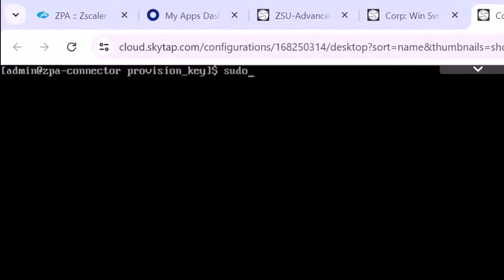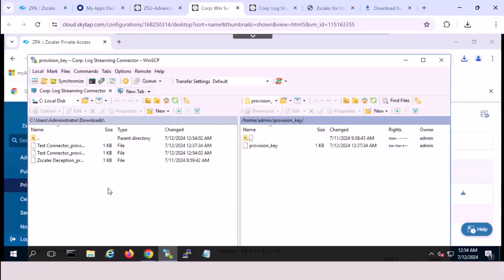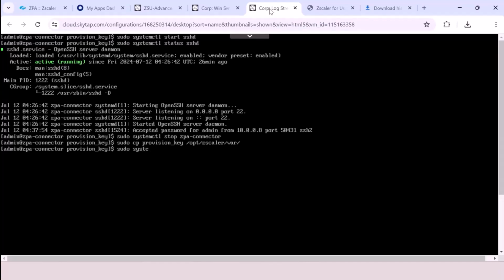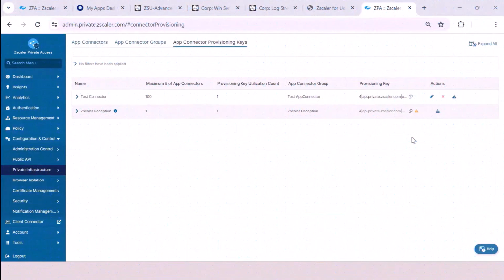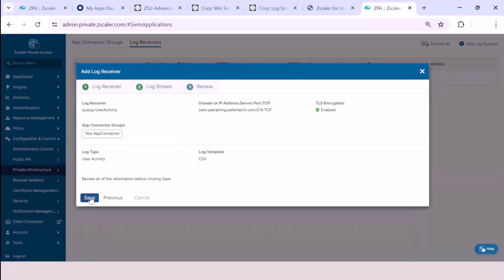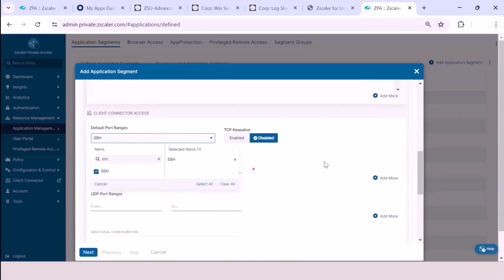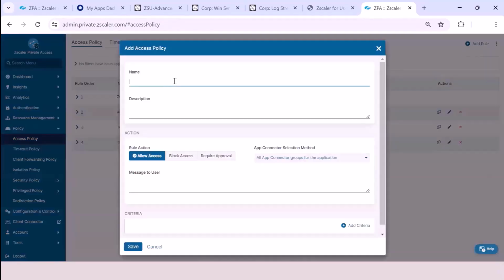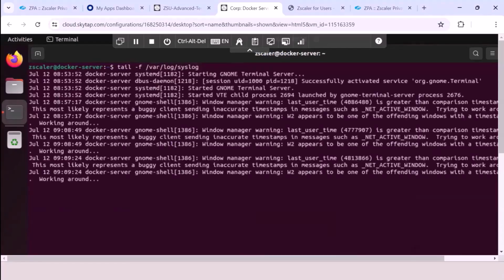Platform Services Log Streaming Services